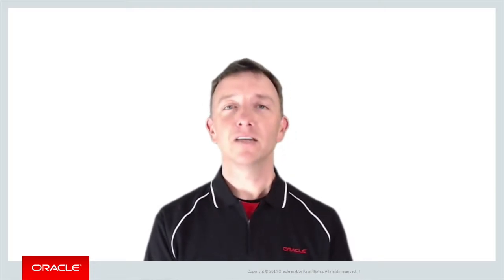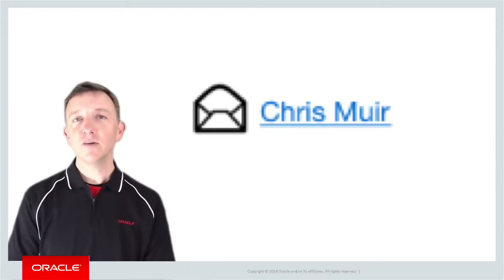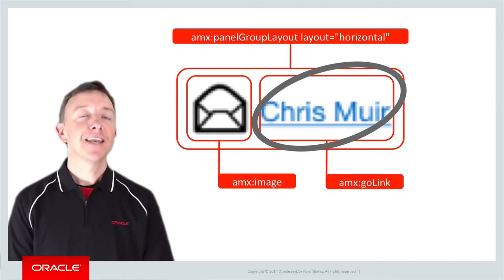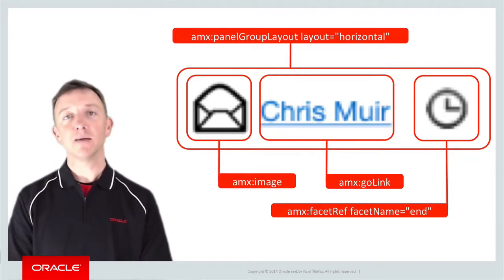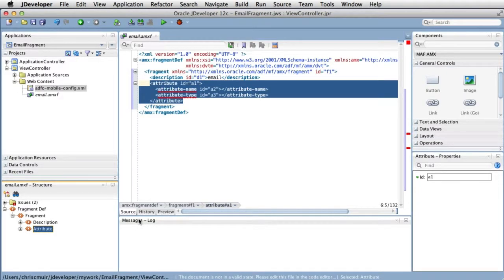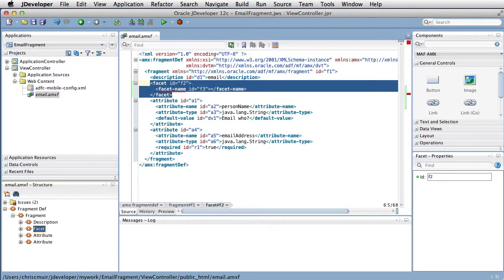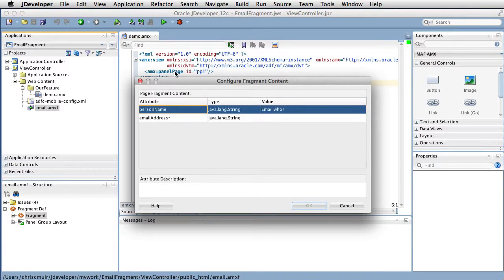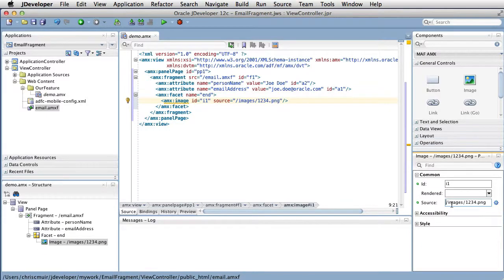MAF: 20. Oracle MAF Page Fragments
Oracle MAF provides the ability to define "super components" which are infact fragments of page content which can be reused across any number of pages.  This video introduces you to the concept of page fragments